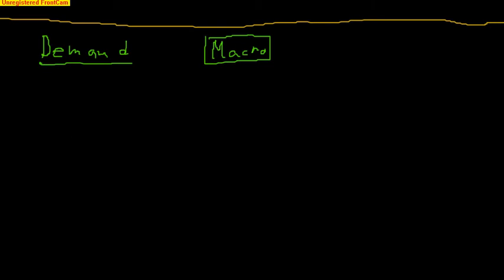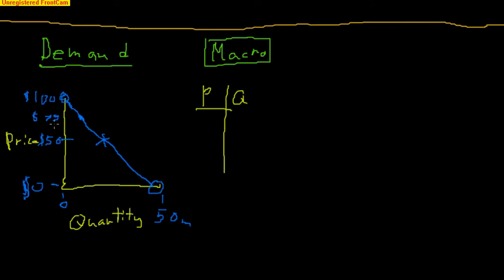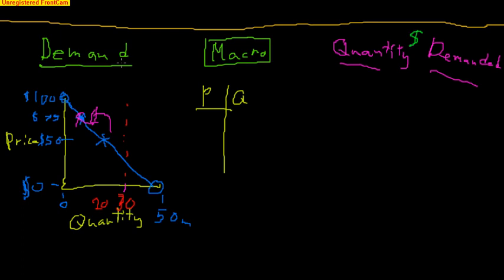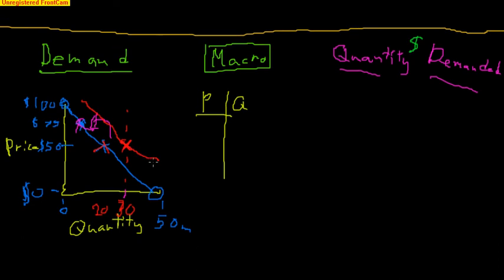Demand Vs. Quantity demanded